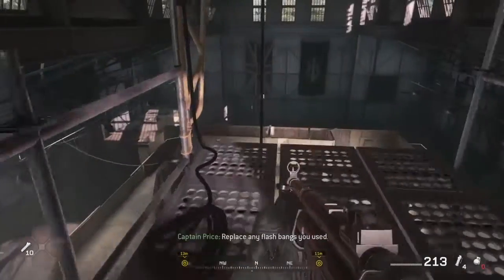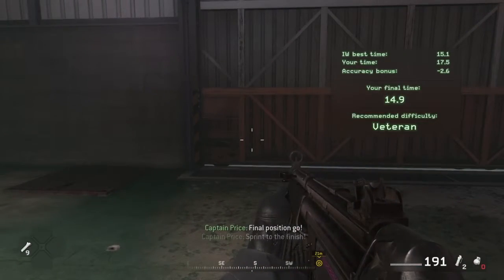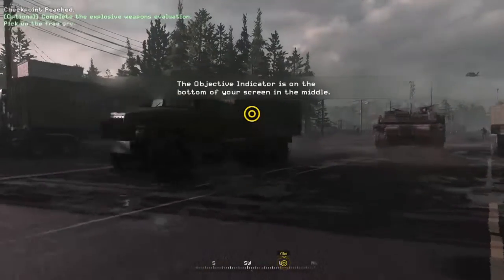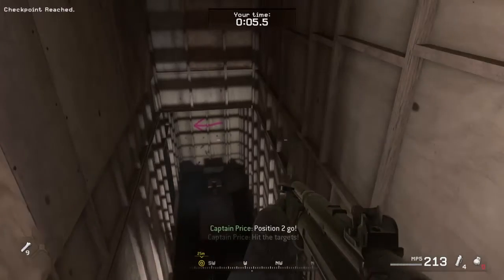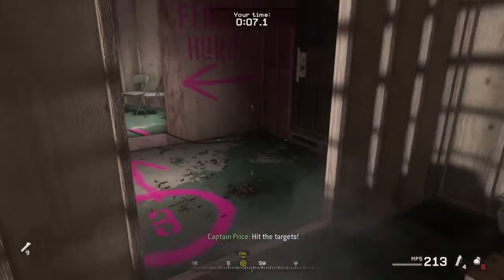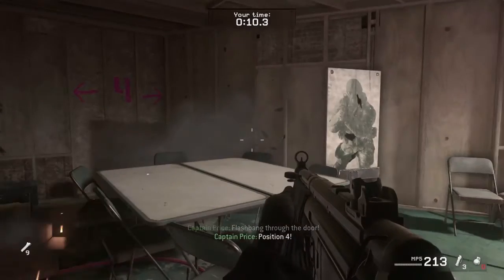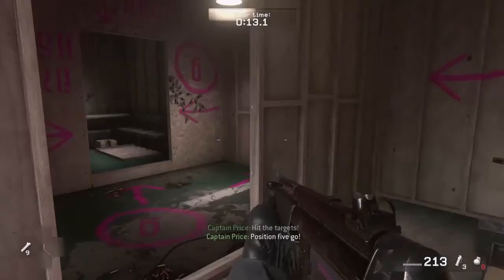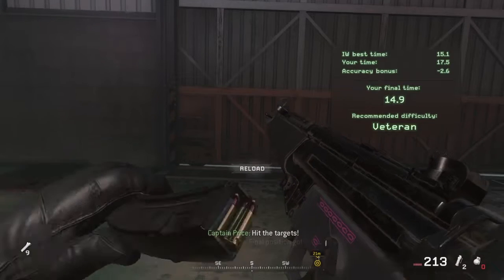Best of the Best Trophy - Modern Warfare Remastered - Never Legend Gaming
MusicMan, here! In this video, we'll show you how to beat the Infinity Ward time of 15.1. I've personally run better, but this was the first time I hit a time below the 15.1 required to get this trophy.